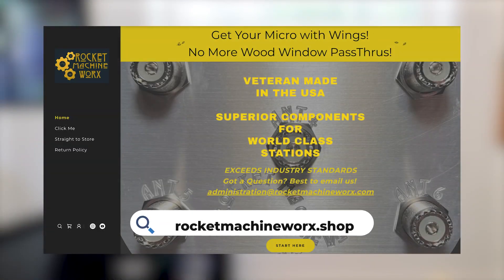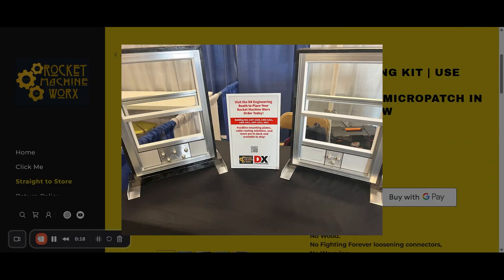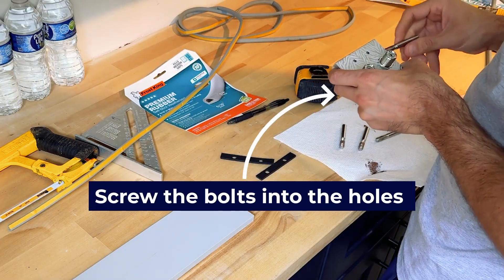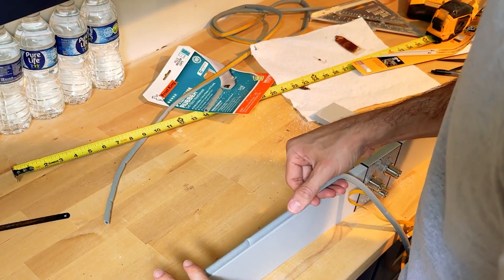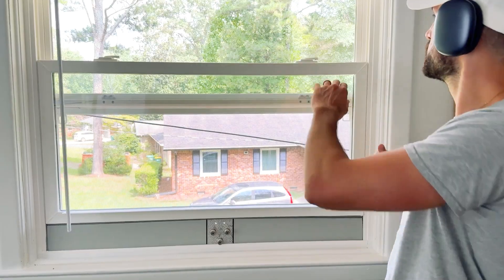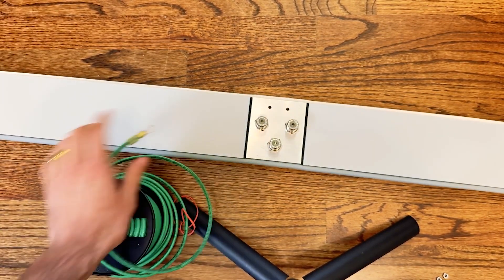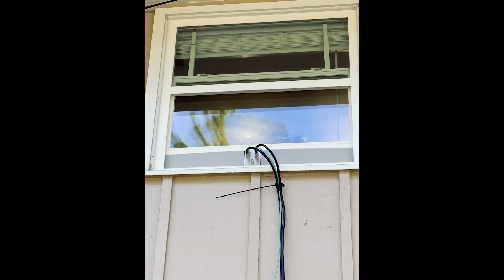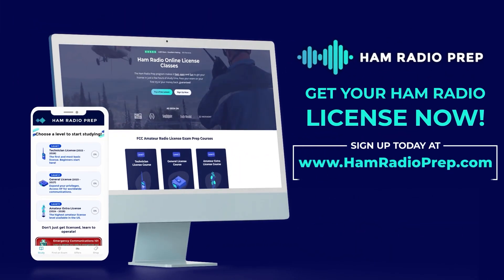Install a Ham Radio Window Feed Through (No Drilling Required!)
Need to bring coax cables into your shack but don’t want to drill holes in the wall? This video shows you how to install a window feed through unit — the perfect solution for renters, apartments, or temporary ham radio setups.

Here is a link to the full guide with the materials list

In this video, you’ll learn:
✔️ What a window feed through unit is
✔️ How to install it step by step
✔️ Why it’s a great alternative to drilling
✔️ Tips to protect your cables and stay on the air

Note: Several commentors correctly pointed out you also need to seal the mid sash since the window is now open - don't forget to do this or you will have a gap for air and bugs to come through!

Whether you’re just getting started in ham radio or upgrading your shack, this simple solution will save you time, tools, and frustration!

📱 Follow us for more ham radio content:
X/Twitter: @HamPrep

73, and we hope to hear you on the air soon!
— The Ham Radio Prep Team